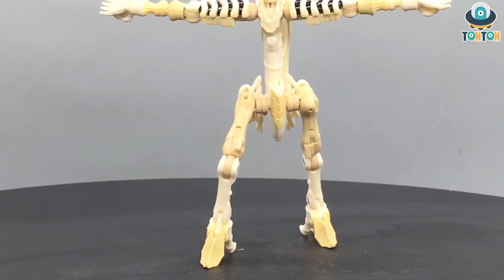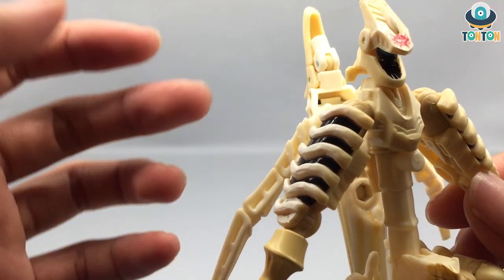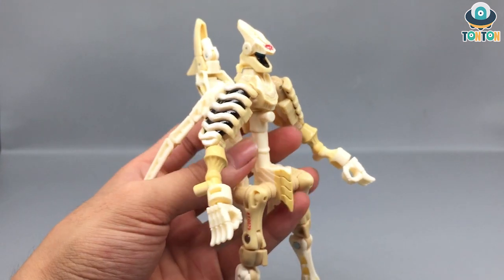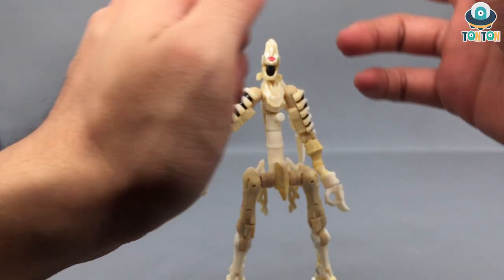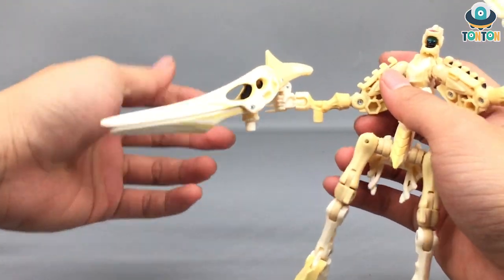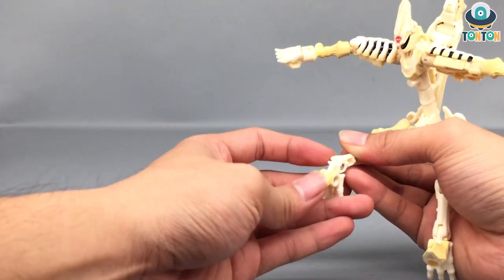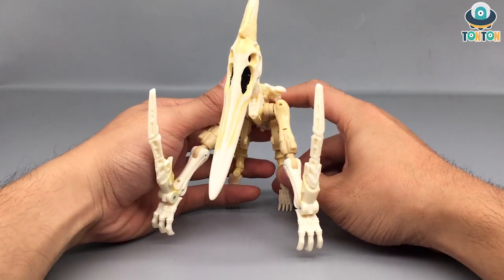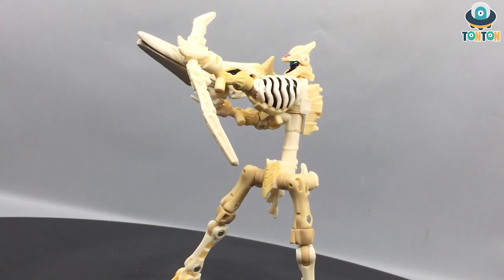Transformer Kingdom Deluxe Wingfinger Review/ トランス王国ウィングフィンガー